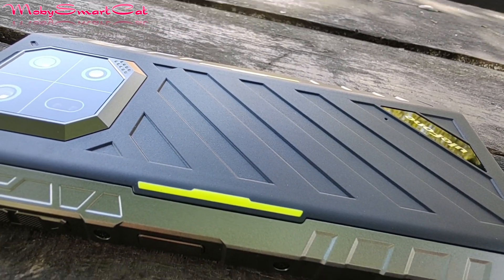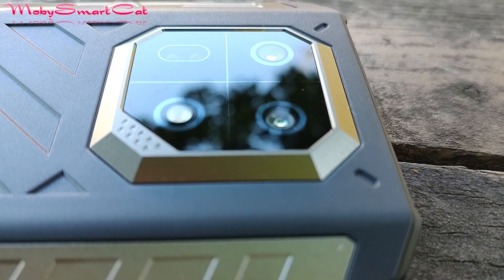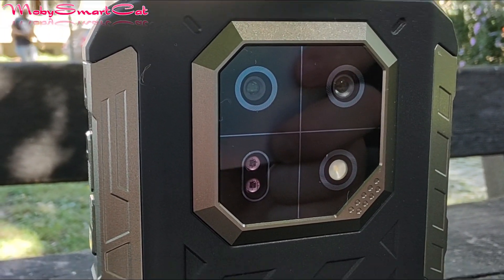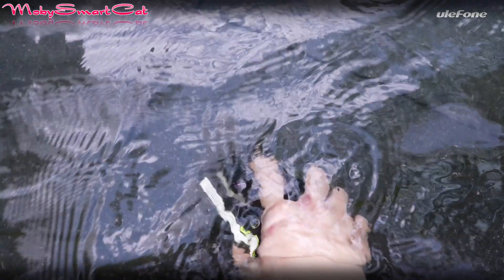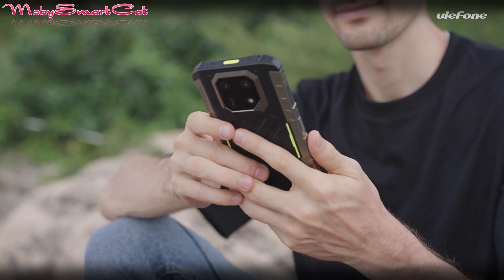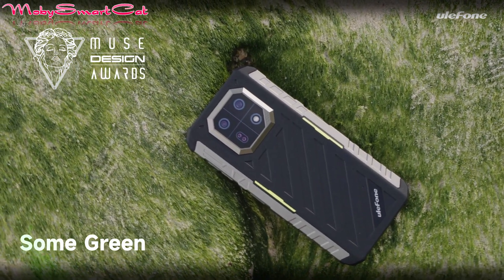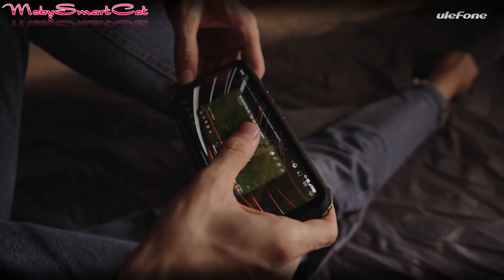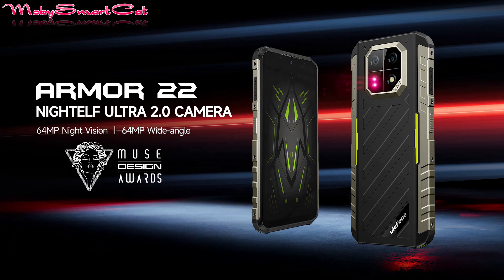ULEFONE Armor 22 First Look! 🔥🔥🔥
Link to Buy on AliExpress